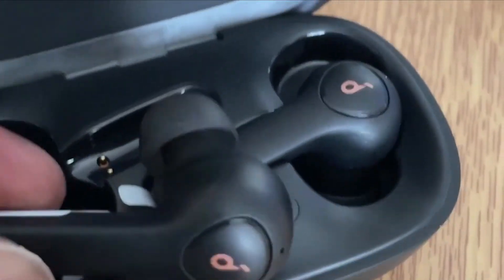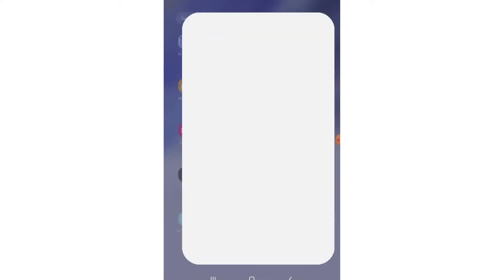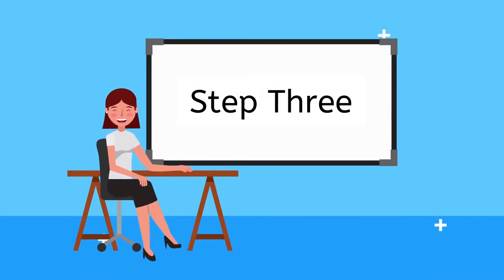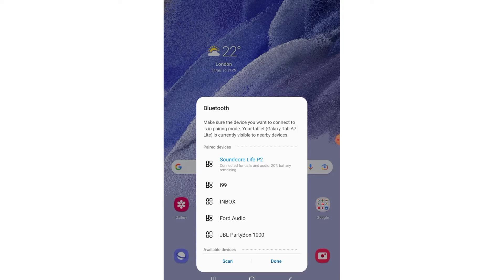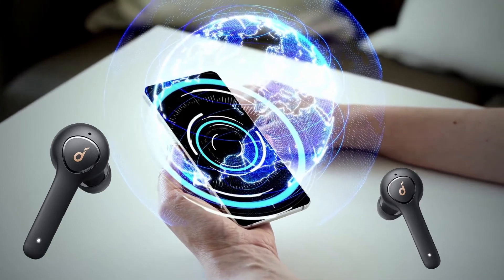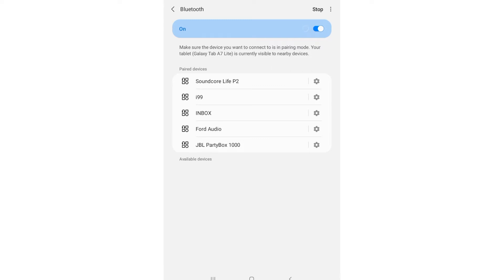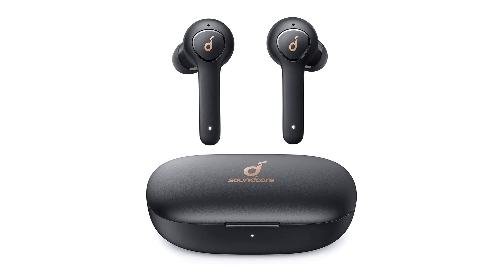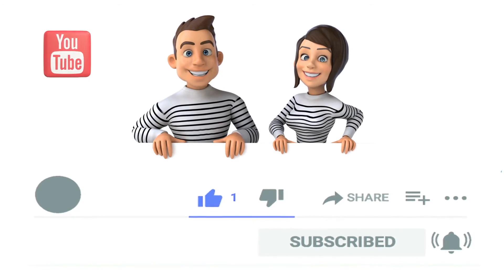How To Pair Anker Soundcore Life P2 Earbuds To Samsung Galaxy Tab A7 Tablet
Connecting an Anker Soundcore Life P2 true wireless earbuds to your Samsung Galaxy Tab A7 tablet is quite straightforward. However, there are a few steps that you need to follow to get the earbuds properly connected to the tablet.
In this guide, I will be walking you through the step-by-step process of connecting your Anker Soundcore Life P2 earbuds to your Samsung Galaxy Tab A7 tablet in 3 simple steps. So, let's get started.